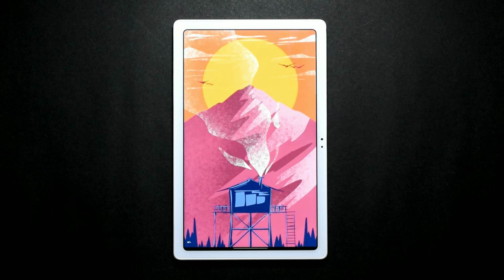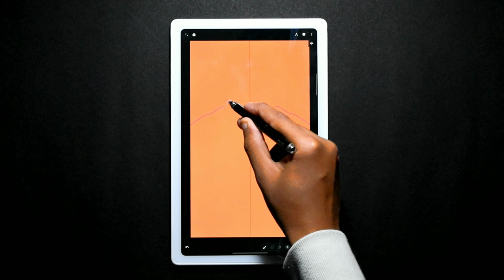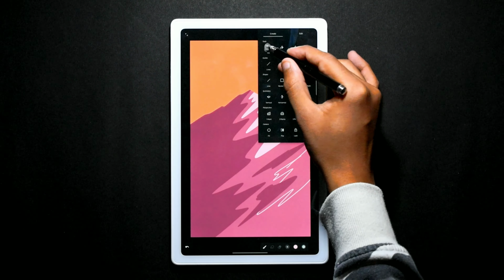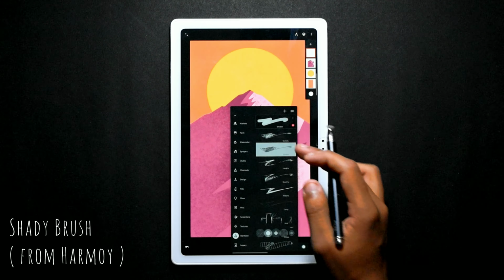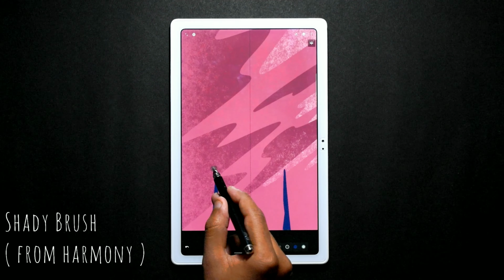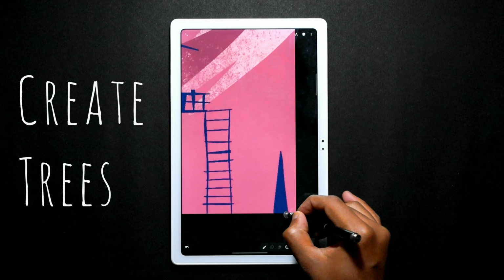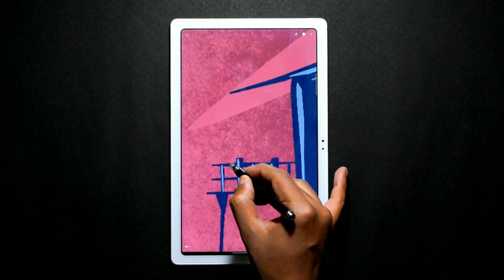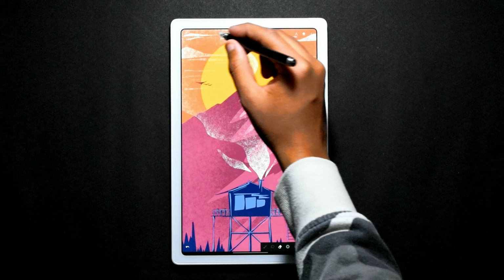Mountain Illustration - Tutorial 🖌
App Used :- Infinite Painter

ALL BRUSHES ARE AVAILABLE IN THE APP ITSELF...

BRUSHES USED :-
MONOLINE BRUSH FROM CALLIGRAPHY
COARSE - CHARCOAL BRUSH FROM CHARCOAL
SHADY BRUSH FROM HARMONY